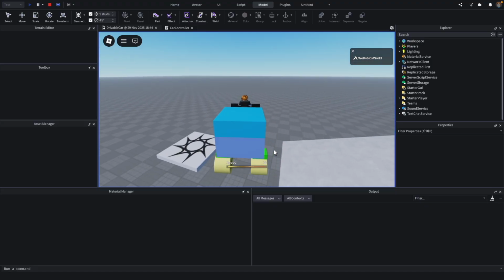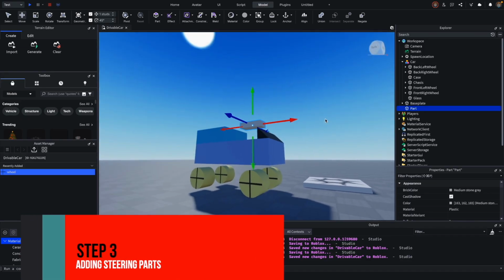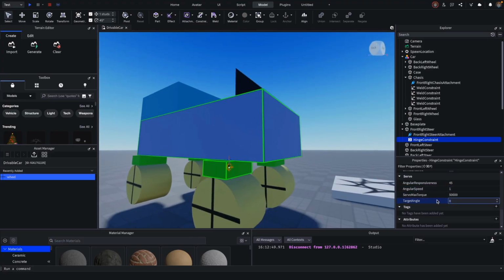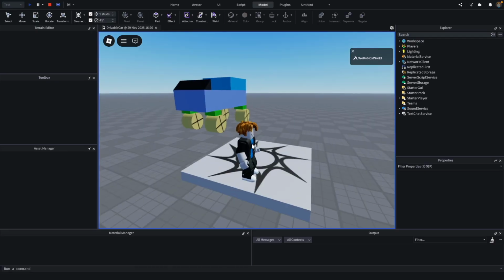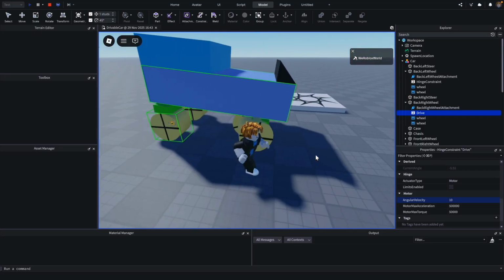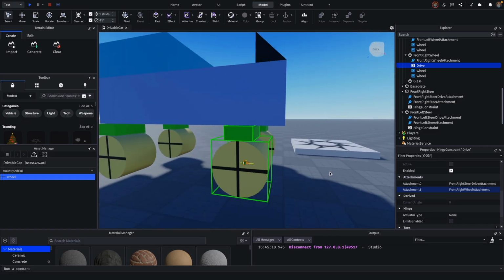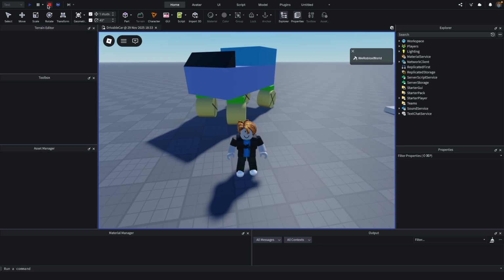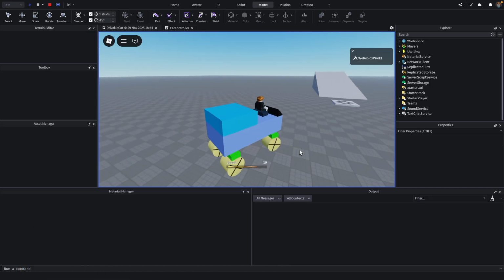How to Make a basic Drivable Vehicle in Roblox Studio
Learn how to build a fully drivable vehicle in Roblox Studio with working steering, wheel motors, hinge constraints, and a VehicleSeat controller! In this tutorial, you’ll learn the correct way to use Servos for steering, Motors for driving, and pivot parts to prevent wheel locking. Perfect for beginners and advanced Roblox developers who want realistic vehicle physics.

What you’ll learn:
• How to set up hinges and attachments correctly
• How to create front-wheel steering
• How to add motorized back wheels
• How to connect everything to a VehicleSeat
• A complete driving + steering script

Key moments:
00:00 – Intro
00:25 – Building the car base
01:51 – Adding wheels
04:04 – Adding steering parts
05:41 – Adding attachments
06:55 – Adding steering hinges (Servo)
11:31 – Adding drive hinges (Motors)
20:50 – Adding vehicle seat
23:19 – Adding the driving & steering script
25:45 – Add slope platform
26:02 – Testing the car

Code:
local car = script.Parent
local seat = car:WaitForChild("VehicleSeat")

-- Front wheel hinges (steering)
local flSteer = car.FrontLeftSteer.HingeConstraint
local frSteer = car.FrontRightSteer.HingeConstraint

-- Rear wheel hinges (drive motors)
local flDrive = car.FrontLeftWheel.Drive
local frDrive = car.FrontRightWheel.Drive
local blDrive = car.BackLeftWheel.Drive
local brDrive = car.BackRightWheel.Drive

-- Steering range
local STEER_ANGLE = 30

-- Driving power
local MOTOR_SPEED = 20  -- how fast wheels spin

-- Update steering when player presses A/D
seat:GetPropertyChangedSignal("Steer"):Connect(function()
 local steer = seat.Steer -- -1 left, 1 right, 0 straight

 flSteer.TargetAngle = steer * STEER_ANGLE
 frSteer.TargetAngle = steer * STEER_ANGLE
end)

-- Update wheel motors when player presses W/S
seat:GetPropertyChangedSignal("Throttle"):Connect(function()
 local throttle = seat.Throttle -- -1 reverse, 1 forward

 local speed = throttle * MOTOR_SPEED

This tutorial will help you create your own realistic cars, racing games, or open-world projects in Roblox.